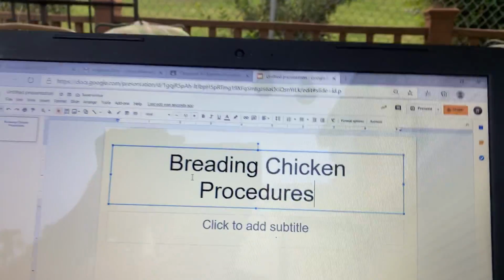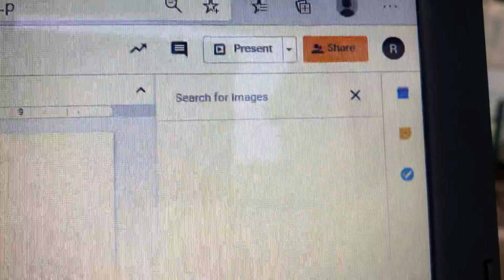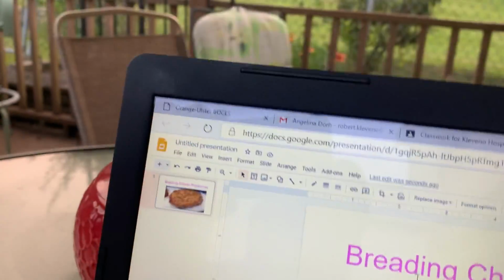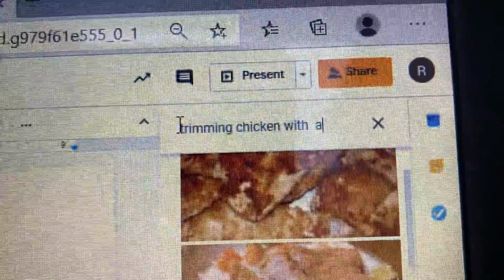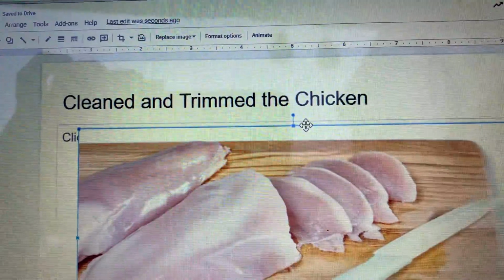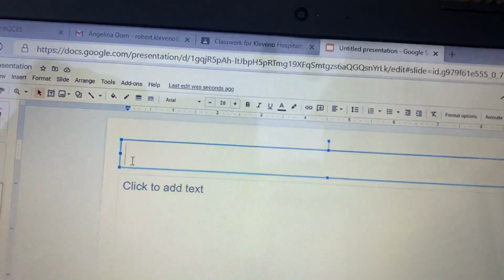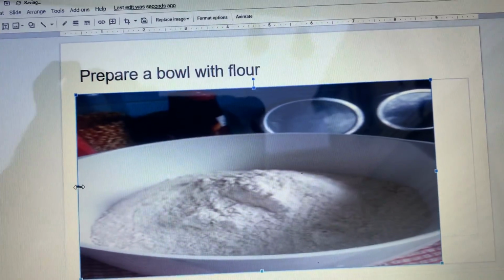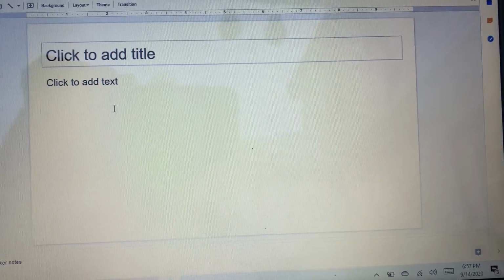Chef Ks Google Slide Show on Breaded Chicken